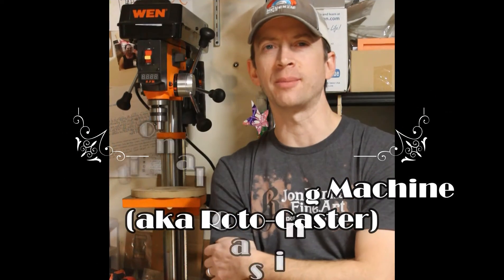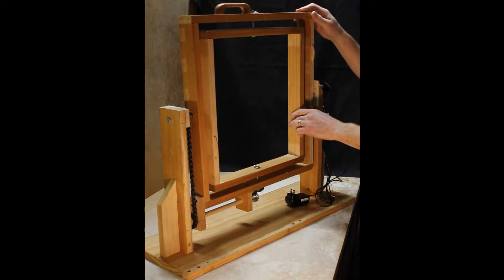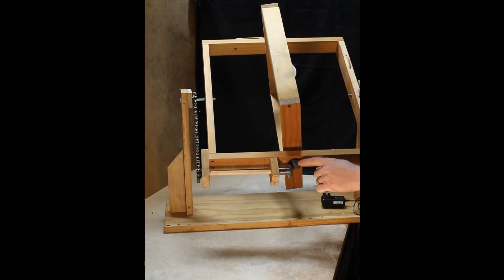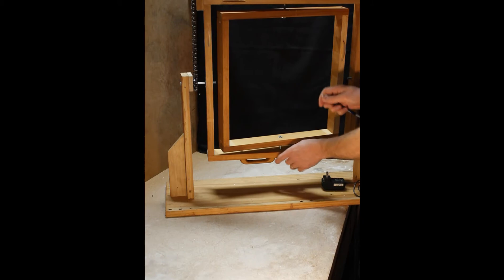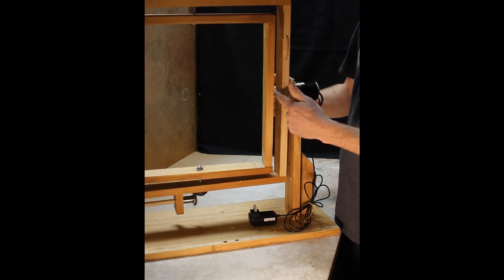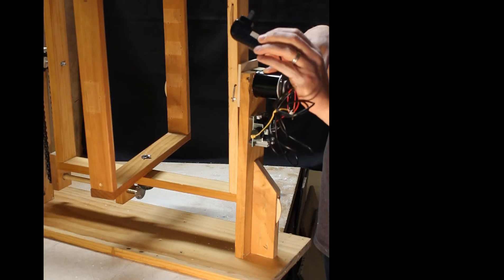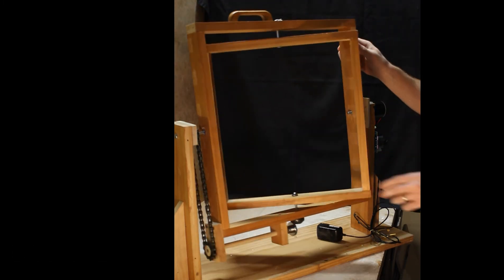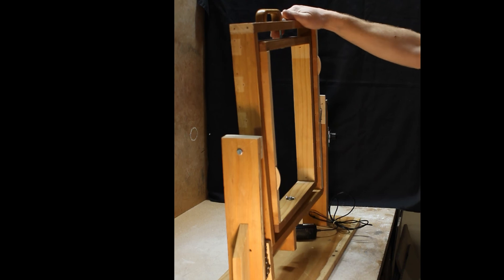How to BUILD A ROTATIONAL CASTING MACHINE ROTO CASTER for plaster and resin molds moulds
In this video I discuss my rotational casting machine aka roto-caster. I’ve constructed it using various parts and materials from Amazon and salvaged items. Rotational casting machines can be operated using a manual crank, a hand-drill or externally powered using a DC motor. I’ve chosen the latter and go over what I believe to be the correct approach in powering my motor. I also cover some of the potential problems someone can expect to encounter while building their own rotational casting machine. Thank you for coming along and sharing your thoughts.
What projects do you think something like this would be well suited? Would you like to see more about using a rotational casting machine? Please, leave a comment in the description.

Follow me for more fun and see what goes on behind the scenes in my studio. I can also be found on:

These links will redirect you to Amazon.com.
BOOKS - technical
Edouard Lanteri – Modelling and Sculpting the Human Form
Stephen Rogers Peck – Atlas of Human Anatomy for the Artist

BOOKS – self improvement
Neville – The Power of Awareness (also includes Awakened Imagination)
Florence Scovel Shinn – The Writings of (includes biography)
The Game of Life & How to Play It / Your Word is Your Wand / The Power of the Spoken Word / The Secret Door to Success

SCULPTING MATERIALS & SUPPLIES
CraftWrap - Plaster Cloth Gauze Bandage for Scenery, Crafts, Mask Art, Models, Molds, Keepsake Belly Cast - Each Roll 4 inch x 15 feet (Single Roll)
1 Oz. Fiberglass Chopped Strand Mat - 3 Yards X 50" Wide for Hand Layup, Vacuum Bagging or Molding Composites with Epoxy, Polyester or Vinyl Ester Resins
Carriage Bolts ¼” x 20 SS, U-Turn, INC. (50 count)
Autobody Panel & Trim Removal Tools (for demolding/separating your mother mold)
60 Pack 1/4" Wing Nuts Zinc Plated Fasteners Parts 1/4"-20 Inches Butterfly Nut
AES Industries 294-1 Replacement 2-1/2" x 1-5/8" Curved Surform Blade (6 Blades)
Stanley Hand Tools 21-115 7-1/4 in. Surform Shaver
JB Weld 8277 Waterweld
Chavant NSP Medium – Sulfur FREE, 2lb Professional Clay (Green)
Alja-Safe Life Casting Alginate 3lbs (by Smooth-On)
Smooth-On Mold Max 30 (Trial Kit, pink color)
Smooth-On Rebound 25 2lbs (Trial Kit, orange color)
Smooth-On THI-VEX
Krylon Acrylic Spray Crystal Clear 11oz.
Premium Baltic Birch Plywood 6mm (1/4”) 12” x 24” by Wood-Ever
(I give Woodever two thumbs up for quality birch ply)
Titebond Original Wood Glue, 16 oz.
Dental Tools / Waxing Modelling Tools
Sandpaper Variety Pack 24pcs, 12 grits: 120 – 3,000 grit

STUDIO / HEAVY EQUIPMENT
DREMEL Drill (with ROTARY flex shaft & assortment of wheels) a very good deal
Drill Press, WEN 4212 10” Variable Speed
Scroll Saw, WEN 3921 16” 2-direction Variable Speed
WEN 3960 2.8-Amp 9-Inch Benchtop Band Saw
WEN 6502T 4.3-Amp 4 x 36 in. Belt and 6 in. Disc Sander with Cast Iron Base
Makita RT0701CX7 1-1/4 HP Compact Router Kit
Hiltex 10100 Tungsten Carbide Router Bits | 15-Piece Set
Titanium Drill Bit Set, DEWALT 21pc (DW1342)

Clamp-On Table Lamp Gooseneck Design (black)

12V 30W Permanent Magnet DC Motor (3,000rpm) (for roto-caster)
& 12V – 40W 10A (PWM) DC Motor Speed Controller circuit board (combo)
Beveled Gears (for roto-caster)
10 Tooth Clutch Gear Drive Sprocket (for roto-caster)
Bike Chain (for roto-caster)